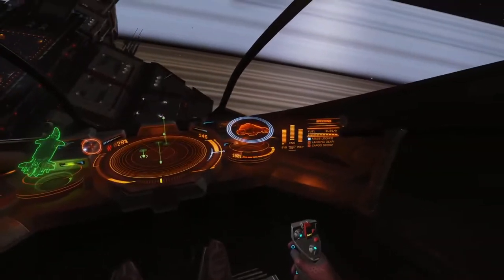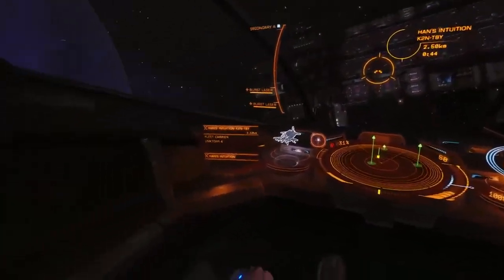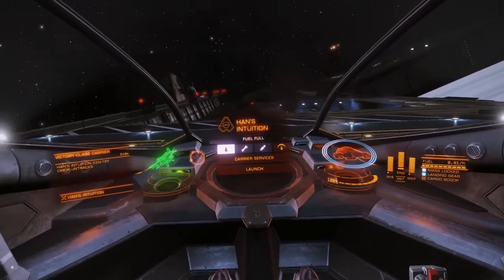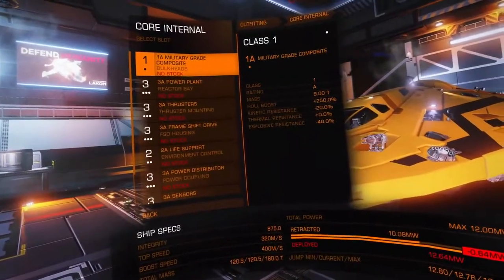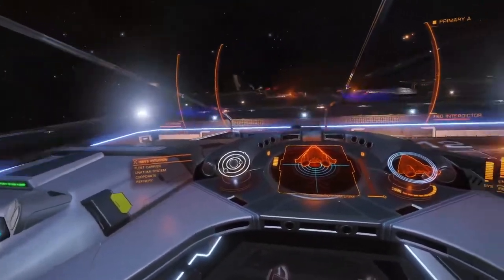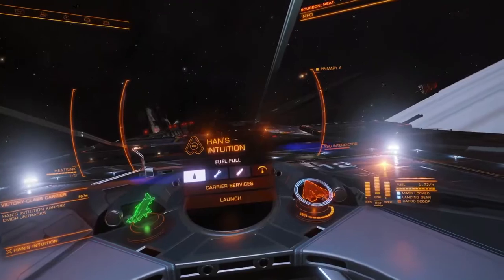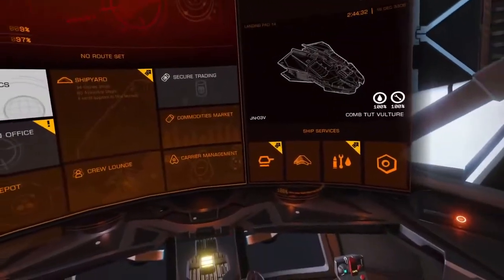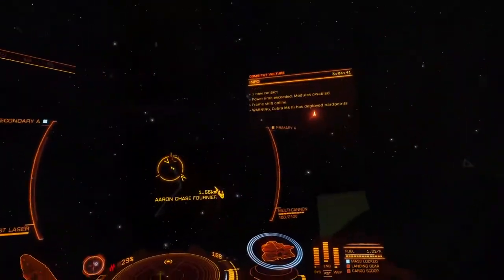Combat Tips for beginners: Part 1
Part one of my unscripted combat tutorial for beginners.  This will be a very thorough start to understanding the details of combat in Elite Dangerous for those with little or no experience, and might fill in some gaps and secrets for those who do have some combat under their belt.

In this first part we talk about understanding the basics of how to build an effective combat ship, some secrets you might not discover just by playing, and then demo some combat techniques in resource extraction sites.

Inspiration for creating this came from questions in the Loose Screws discord.  Come join the community and listen to the podcast!